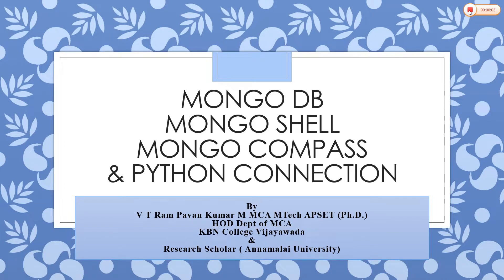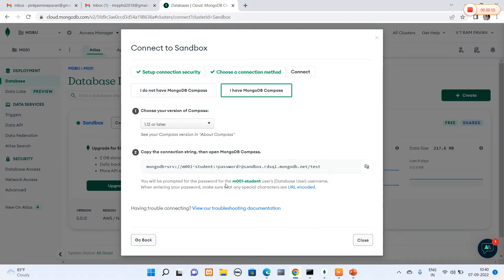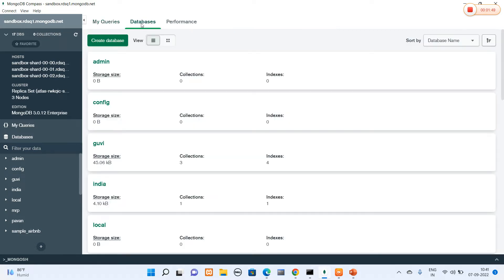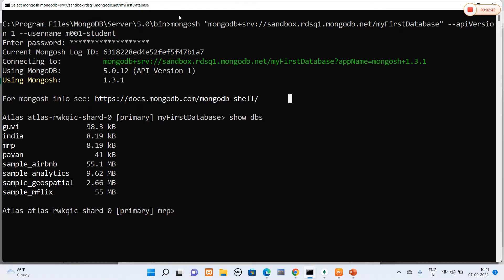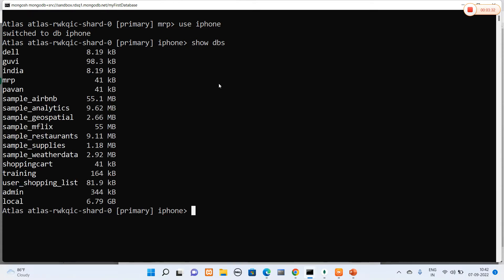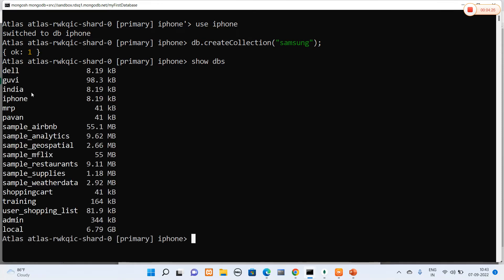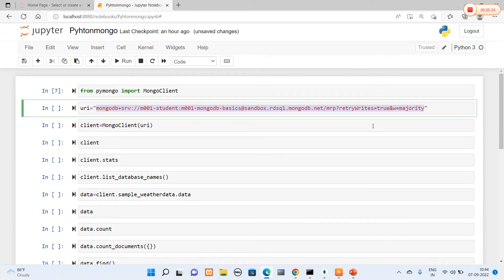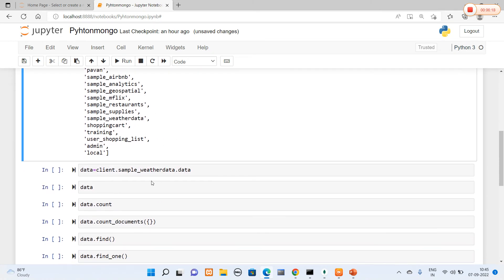Mongo Db, Mongo Compass, Mongo Shell and Python Connection to Mongo Db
How can we connect to Mongo Compass, Mongo Shell and Python using MongoDb Atlas